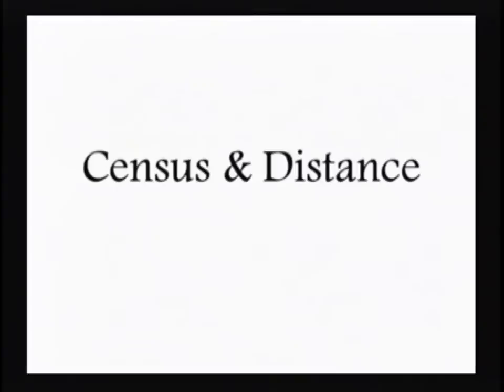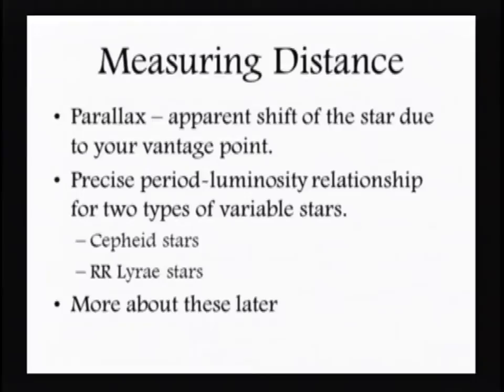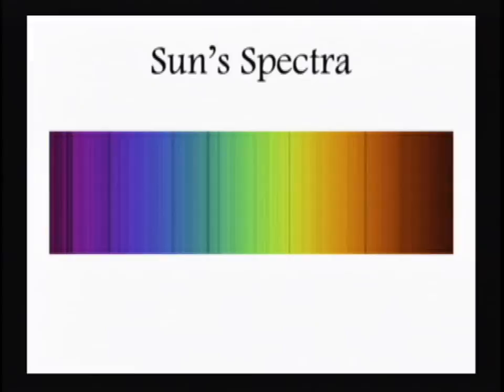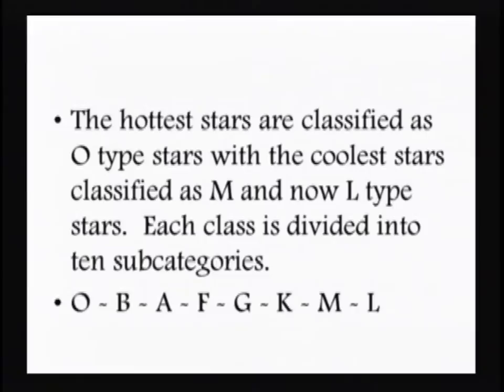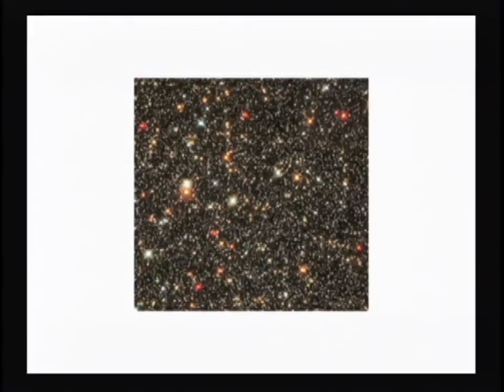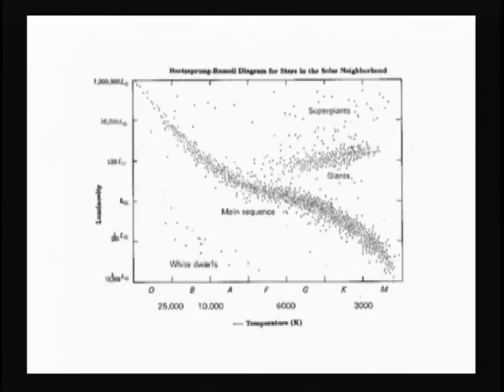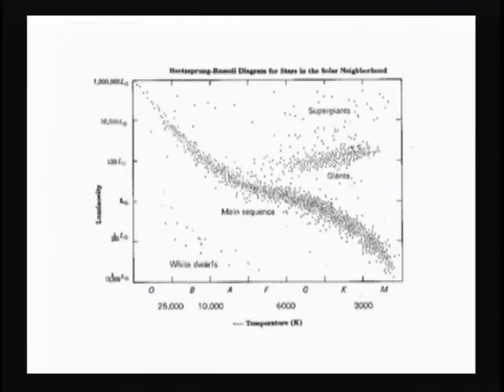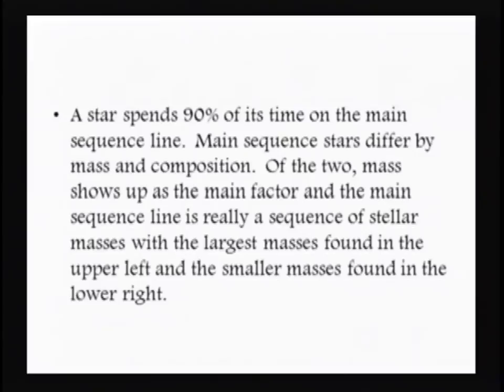Survey of Astronomy: Lecture 19 - Census and Distance